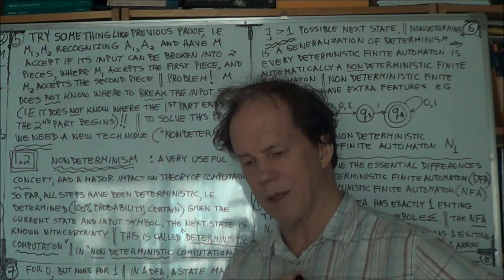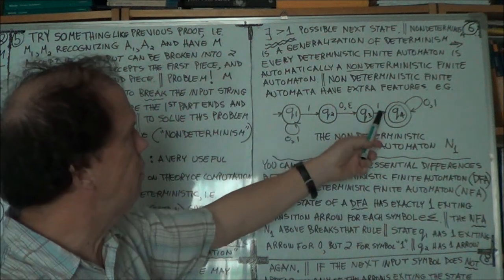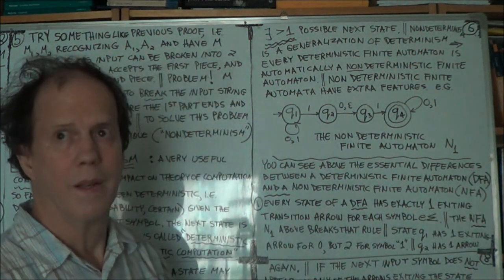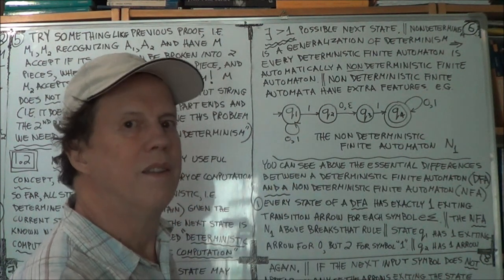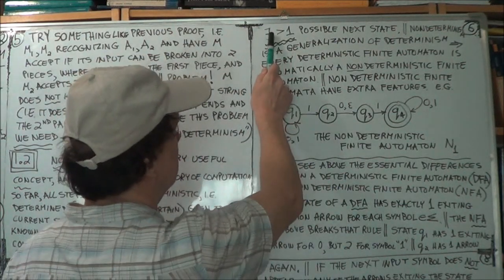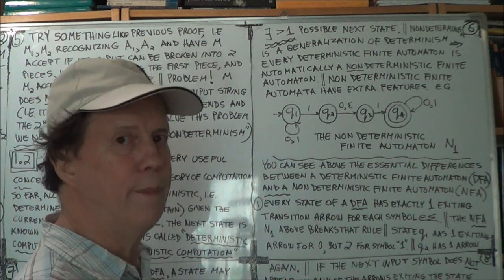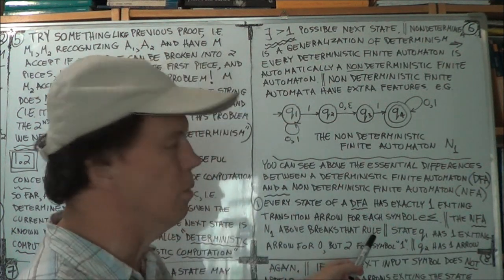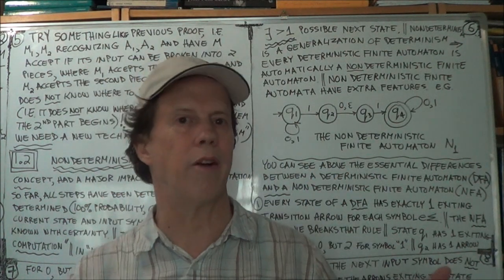deGarisMPC ThComp1s 2of2 Sen,M1,Sipser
Theory of Computation (Sen, M1, Sipser) Lect. 1s ("Reg.Languages"), Part 2 of 2